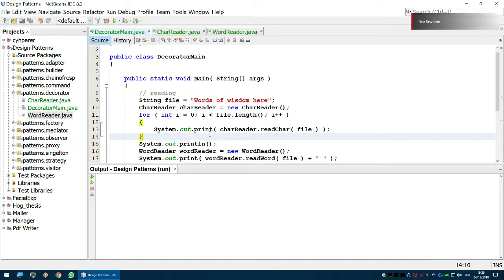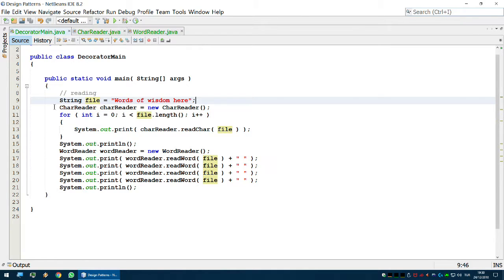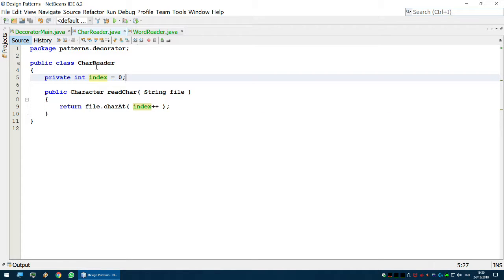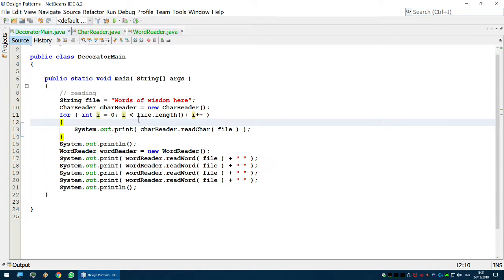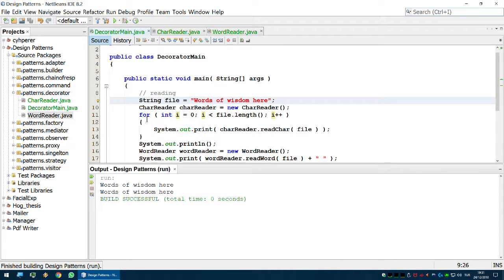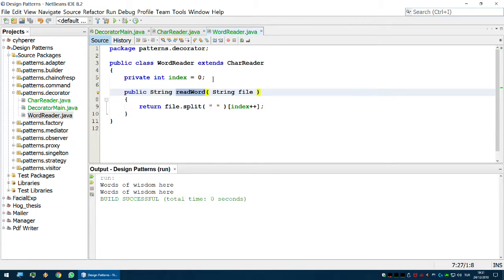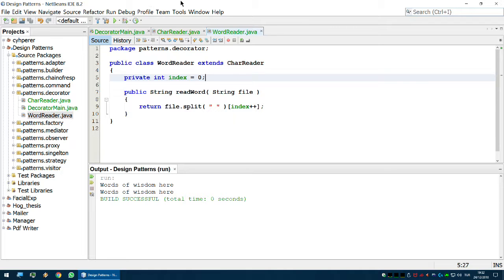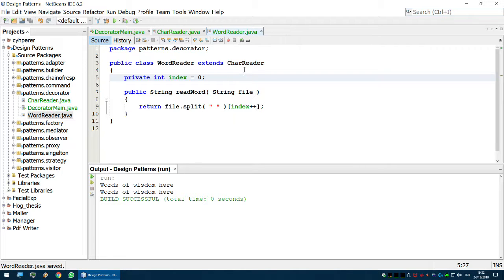Decorator CodeReady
The CodeReady version of Decorator design pattern